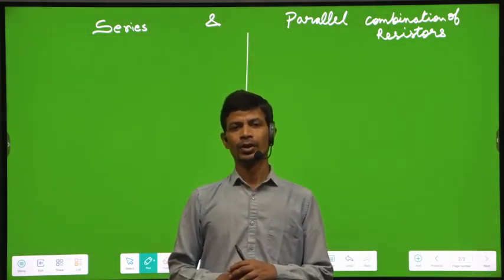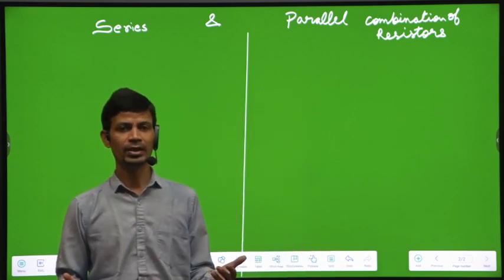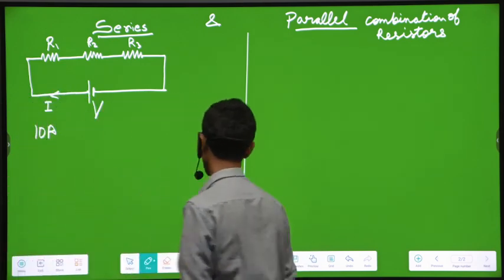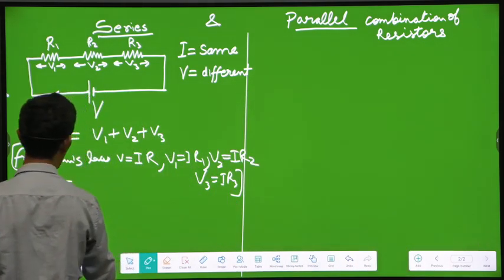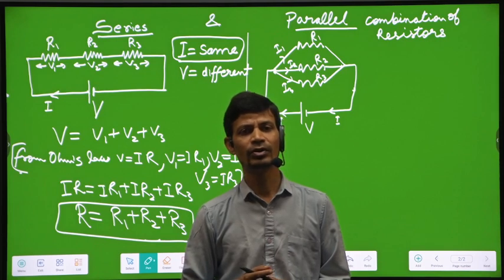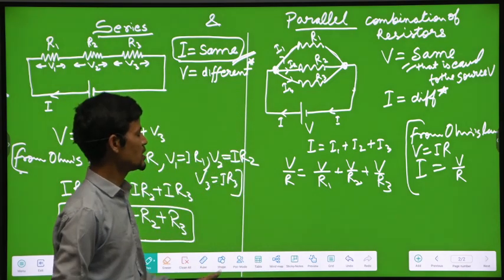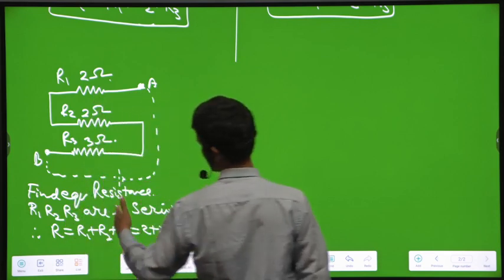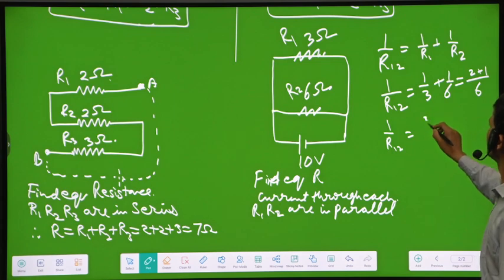2023 07 15 12 47 30CLASS 10ELECTRICITY4